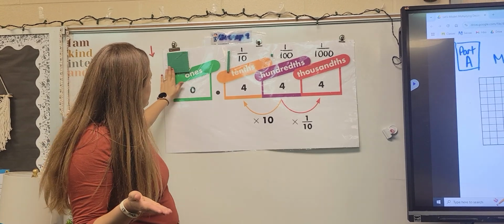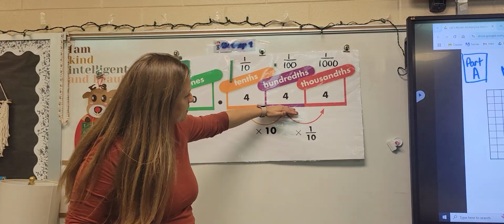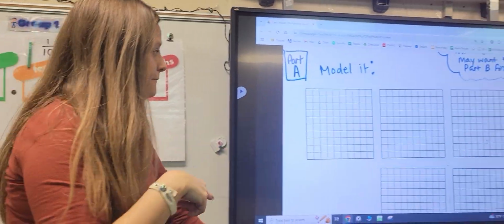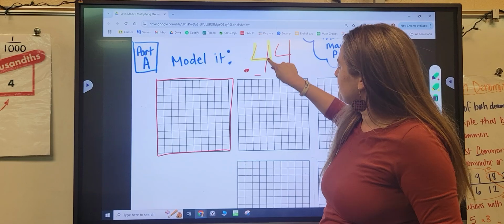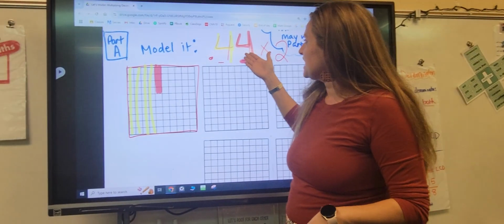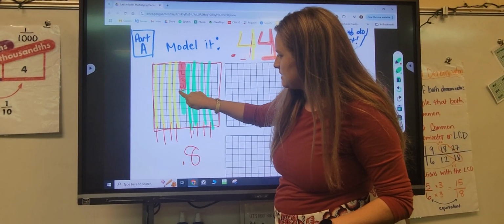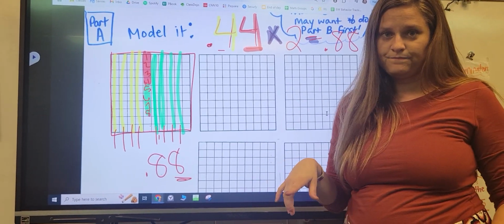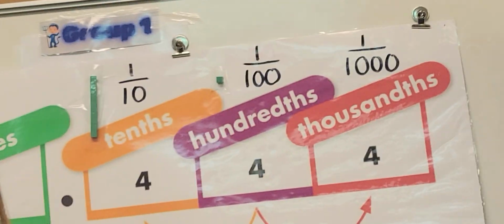Modeling Multiplying Decimals